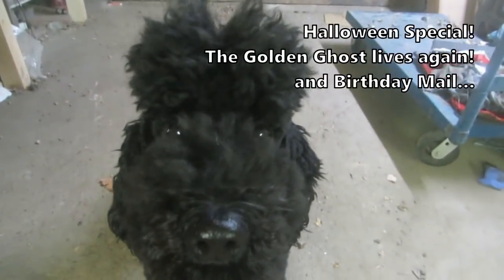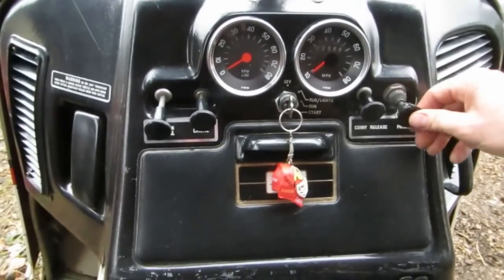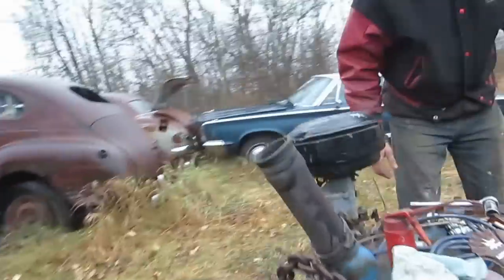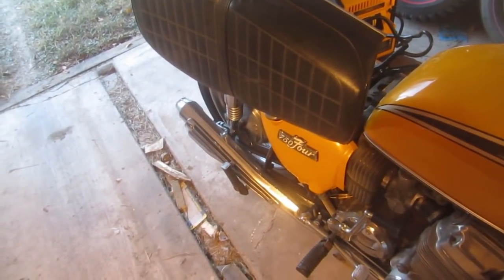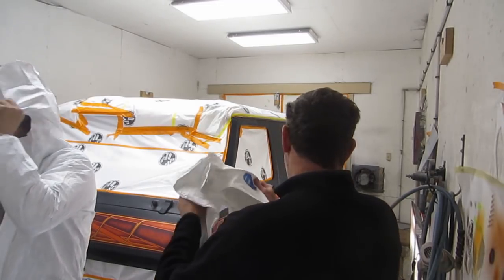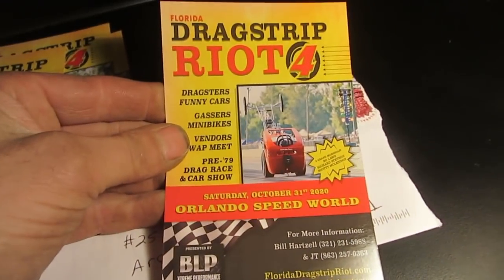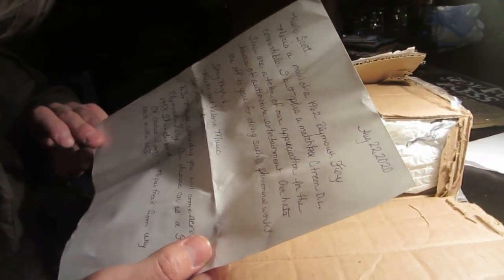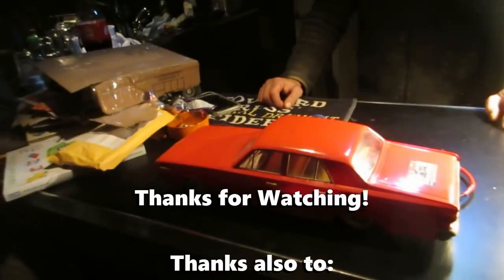Spooky Special! The Golden Ghost, Startups, Seats & Shopping!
Hi everyone! This week I bought an engine for the Dodge Limo, and the Johnson Golden Ghost is running! Fury seats are underway, and we put the last coats of clear on the boogie van. Birthday fun with Dean, too!
If you would like to help keep our channel going, you can get a sticker, hat or a coffee mug at: